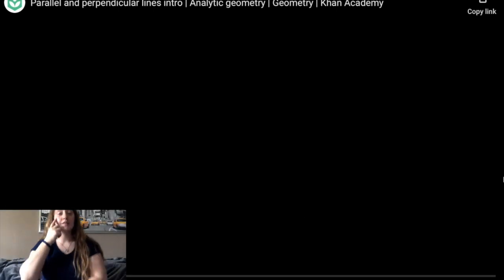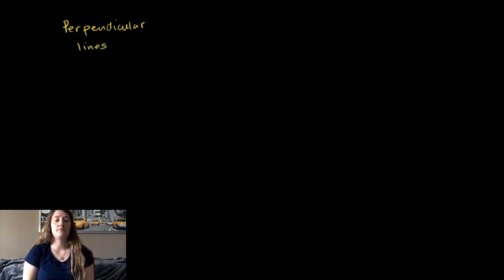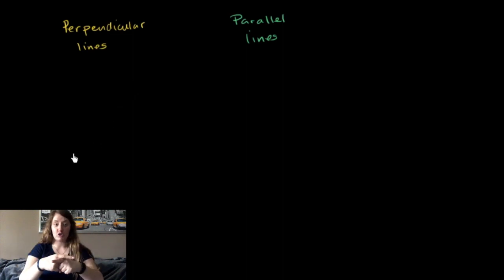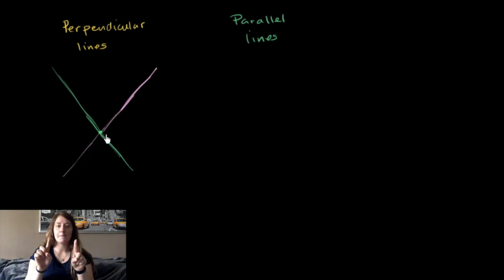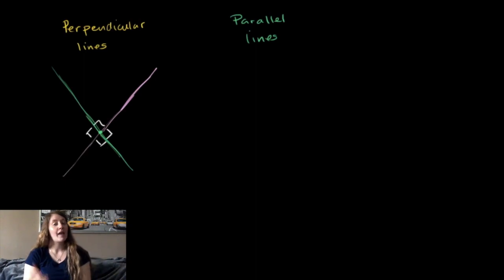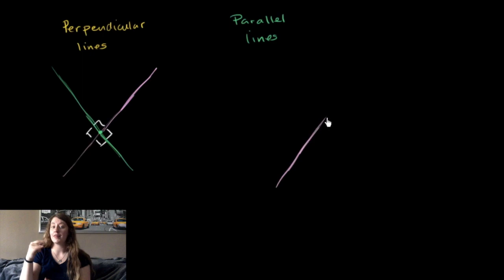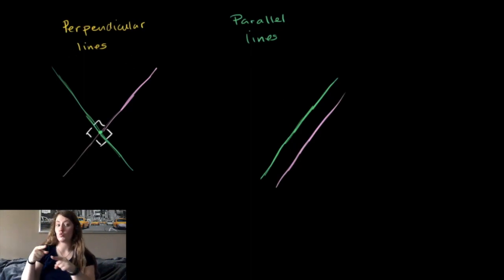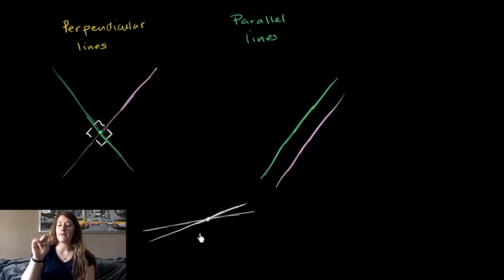Parallel and Perpendicular Lines Interpreted